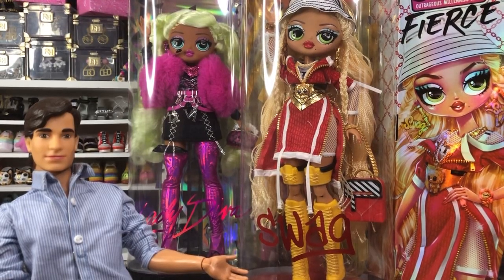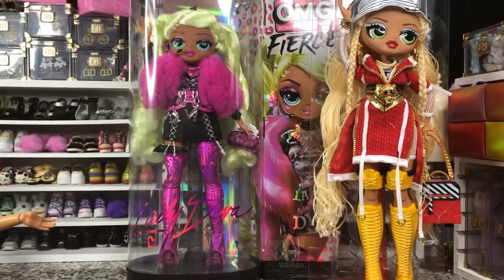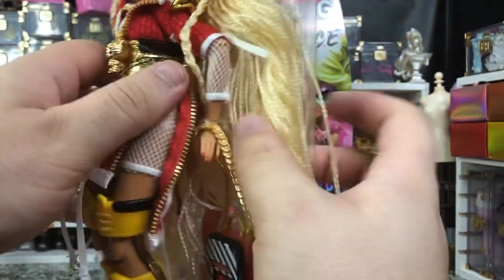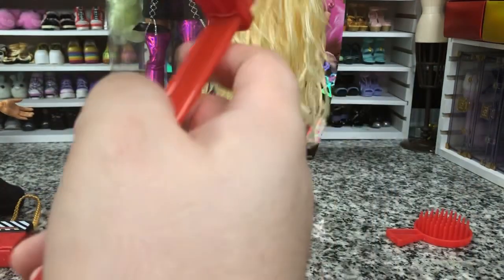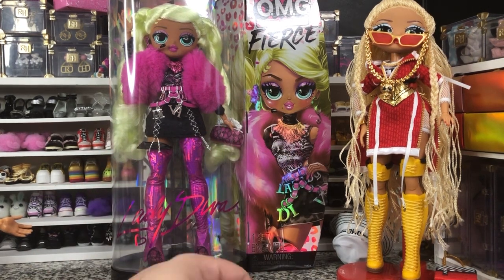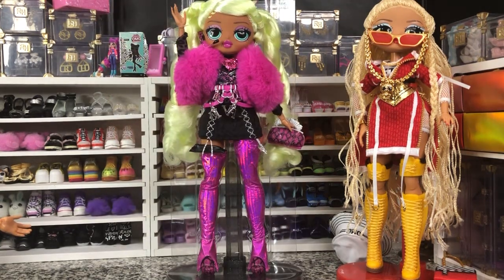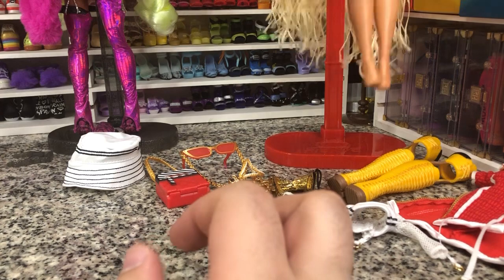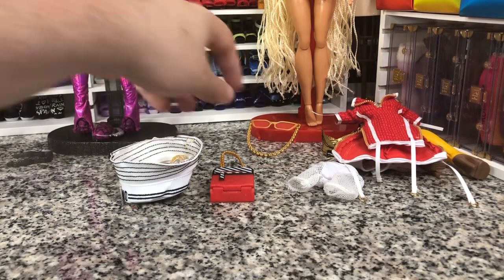LoL OMG: Fierce Swag and Lady Diva Dolls Unboxing and Review